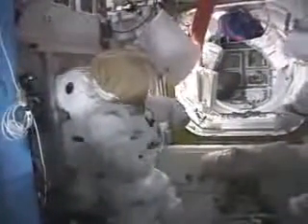sunita williams talks from space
space walk by sunita williams,